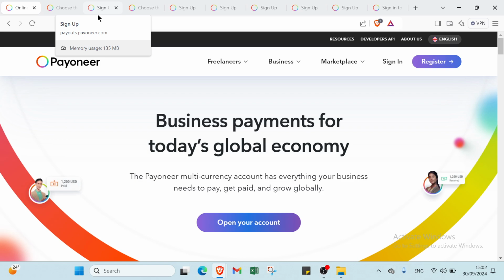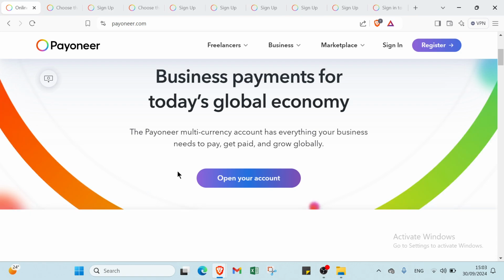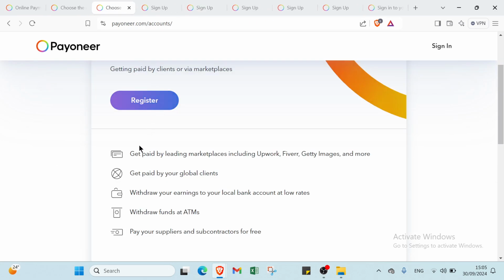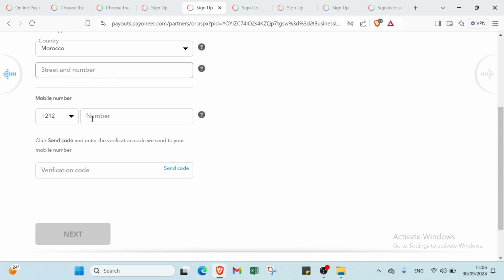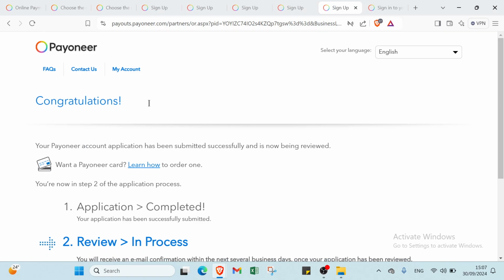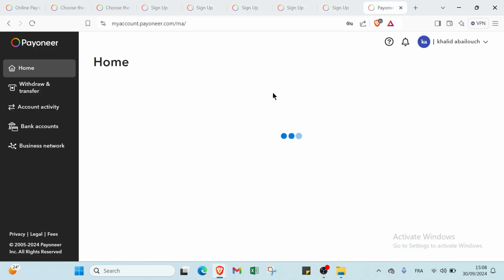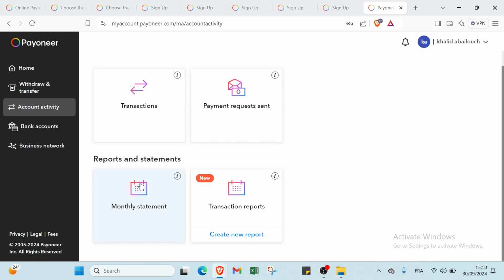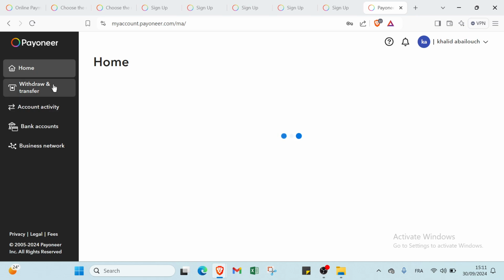How to Use Payoneer in 2025 : Simple Setup Tutorial for New Users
How to Use Payoneer in 2024: Simple Setup Tutorial for New Users

in this video we discuss : Discover how to use Payoneer in 2024 with this complete tutorial designed for beginners and experienced users alike. Learn how to set up your account, manage international payments, and explore the platform’s advanced features. This step-by-step guide will walk you through the process of handling global transactions with ease and security. Whether you're a freelancer, entrepreneur, or business owner, this tutorial will help you maximize the benefits of Payoneer for fast and seamless payments. Start managing your finances effortlessly with Payoneer today!